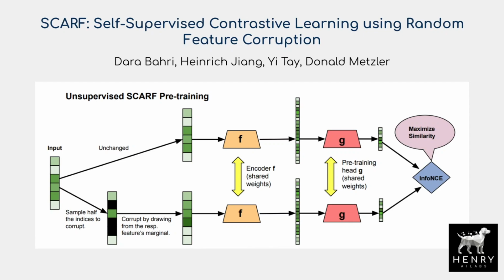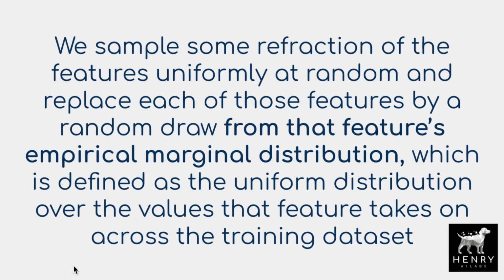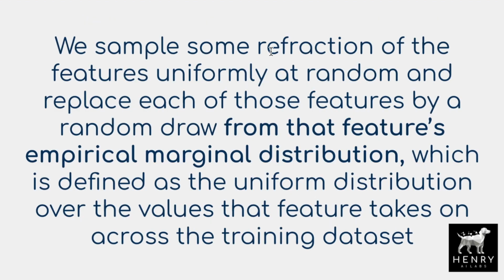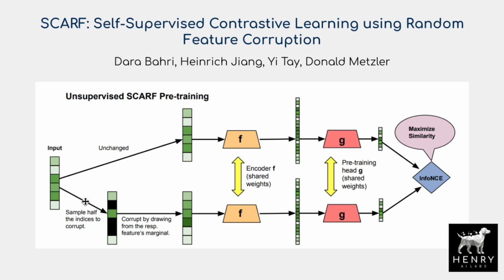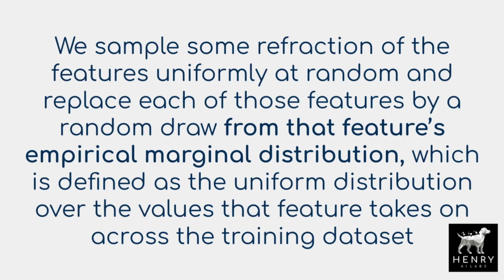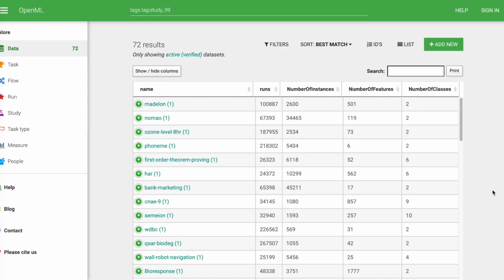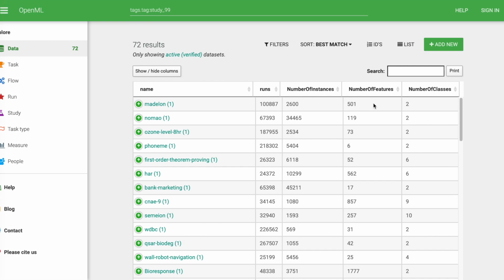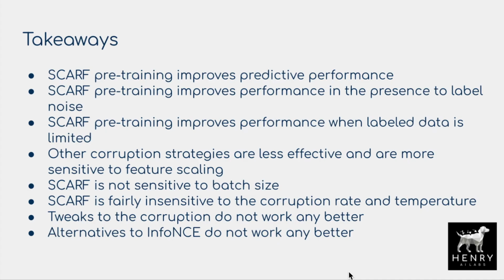Contrastive Learning for Tabular Data - SCARF